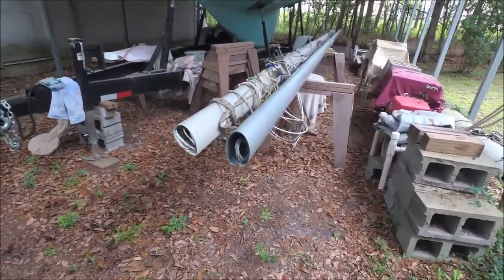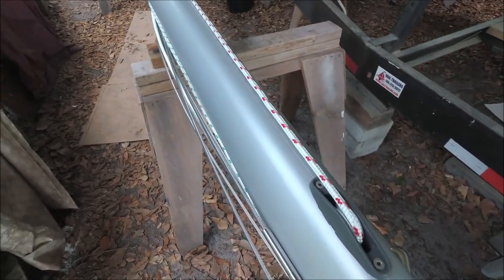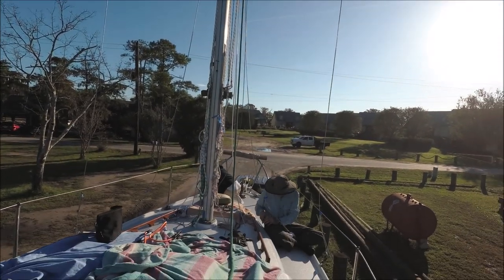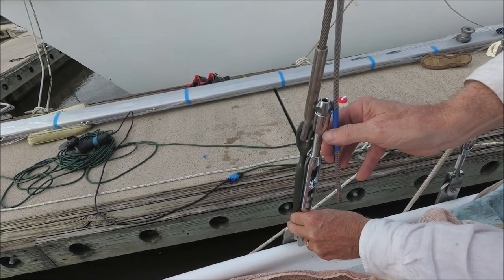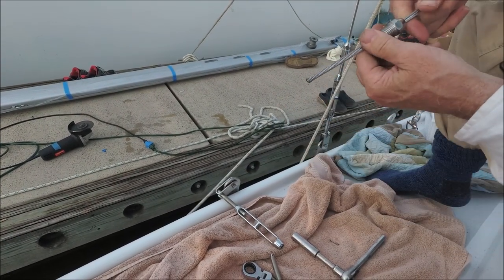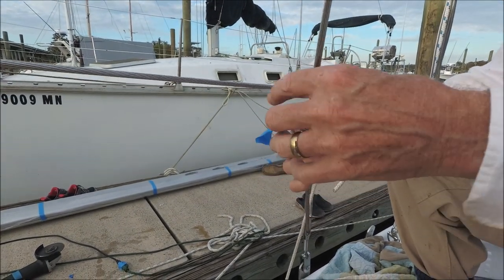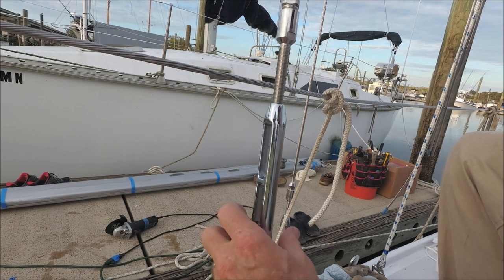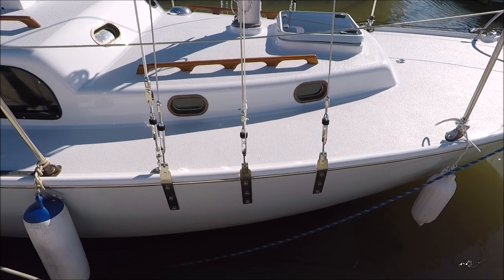Installing New Mast and Sta-lok Rigging - Pearson Triton Osprey Refit Part 20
Converting a fractional sloop rig 28' Pearson Triton to a masthead staysail sloop, AKA slutter or double headsail sloop. Here the mast is installed and sta-lok standing rigging installed. Parts List:

1. One headstay 7/32" wire, swaged 3/8" pin marine eye upper end, open at bottom, 37'0" overall length.
2. One backstay 7/32" wire, swaged 3/8" pin marine eye upper end, open at bottom, 40'0" overall length.
3. Two upper shrouds 7/32" wire, swaged stemball upper end, open at bottom, 36'0" overall length.
(Our mast fittings did not need stem ball cup washers but if they did, the Hayn part numbers are: Stemball SB732 Cupwasher SBC732).
4. Four lower shrouds 7/32" wire, swaged stemball upper end, open at bottom, 19'0" overall length.
5. One staysail stay 7/32" wire, swaged toggle fork with 3/8" pin upper end, open at bottom, 28'0" overall length.
6. Two intermediate aft shrouds 7/32 wire, swaged toggle fork with 3/8" pins upper ends, open at bottom, 27'0" overall length.
7. Eight sta-lok studs for 7/32" wire to fit 7/16" turnbuckles.
8. Three sta-lok marine eyes for 7/32" wire and 7/16" pins.
9. Eight open body 7/16" chromed bronze turnbuckles with lower toggles only.
10. Three open body 7/16" chromed bronze turnbuckles with toggles on both ends.
11. Eleven pieces black velcro turnbuckles pins (AKA wrap pins) to fit 7/16 turnbuckles (6 packs of 2).
12. 24' x 1/4" ID plastic sleeves to slide over the intermediate aft shrouds for sail chafe protection.
13. One spare wire 1x19 7/32" x 40' with no end fittings.
14. Two pieces Sta-Lok Wedge for Standard 1x19, 7/32"Each 138-55-1.
15. Three pieces Stainless Steel Fixed Bail Snap Shackle 3-1/2" for staysail stay and intermediate aft shrouds

Roller furler:

1. One Harken MKIV Unit 0 Furling System w/o Toggle Assembly 7410.10.
2. One Harken MKIV Unit 0 Eye/Jaw Reversible Toggle Assy, 7/16" clevis pin 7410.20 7/16.
3. One set link tang (link extender) with 7/16" pins.
4. One Garhauer furling lead block.
5. Three Garhauer stanchion blocks.

Code 0:

1. One sprit pole bobstay - 1/4" 1x19 wire with an over-center lifeline pelican hook on each end. Make 36 3/4" long
with pelican hooks in mid-range adjustment.
2. One Profurl NEX 0.9 Flying Sail Furler.
3. One Harken Reflex Stanchion-Mount Double Cam Fairlead.
4. Three Harken Reflex Stanchion-Mount Fairlead.

Lifelines:

One set of two upper lifelines of 1/19 wire x 1/4". Open body toggle jaw turnbuckles (in mid-range adjustment) forward, swivel gate eyes at aft stanchions with gates between aft stanchions and pushpit rail ending with an over-center pelican hook in mid-range adjustment.